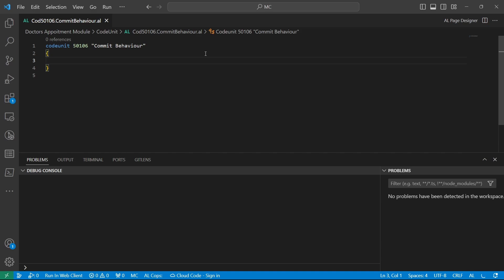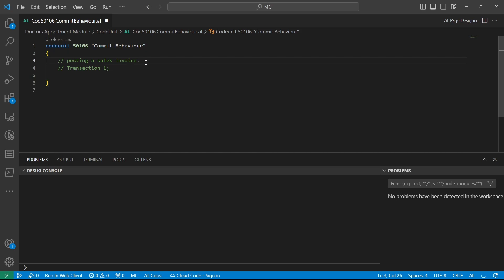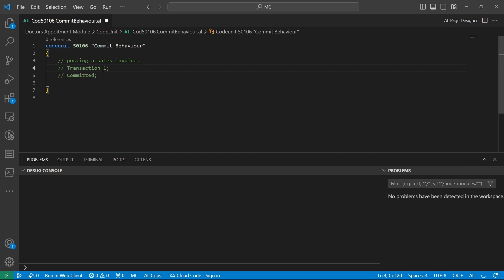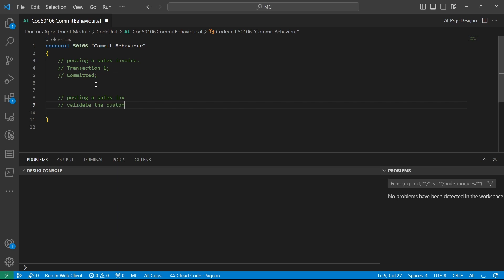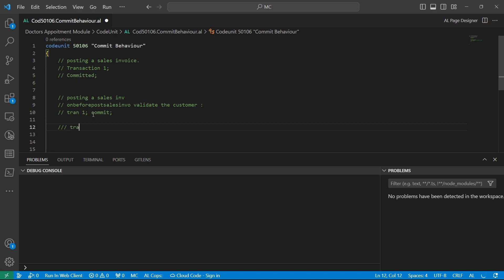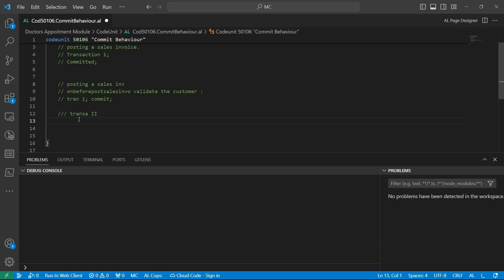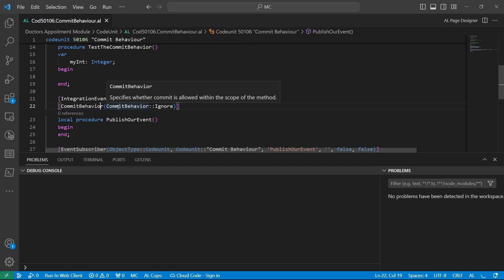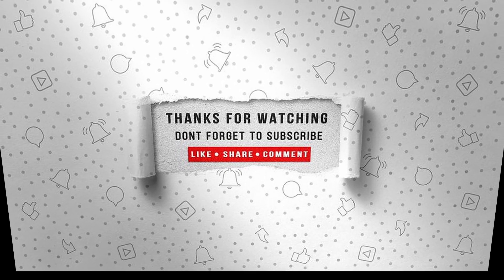The CommitBehavior atttribute in Microsoft Dynamics 365 Business Central, AL Programming.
Specifies the behavior of a commit call inside the method scope.

0:00 (Introduction);
0:55 (The Commit Function);
4:40 (How to use the CommitBehaviour attribute);
9:30 (Conclusion);